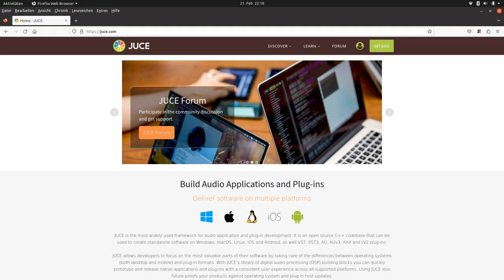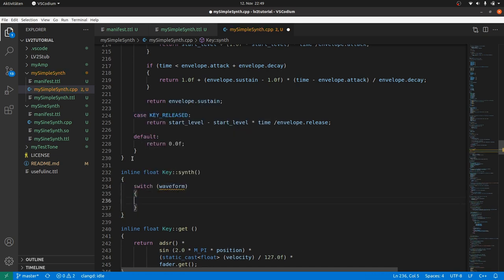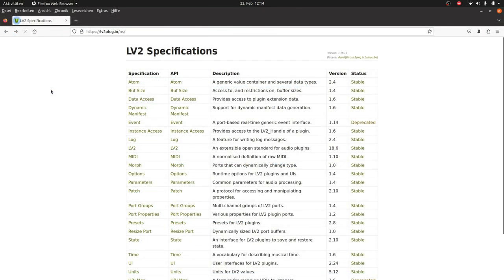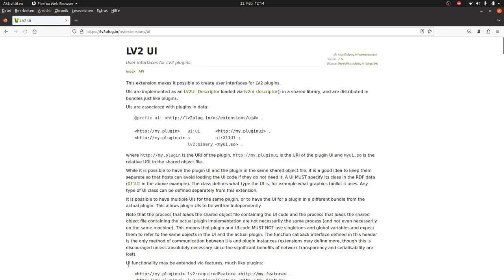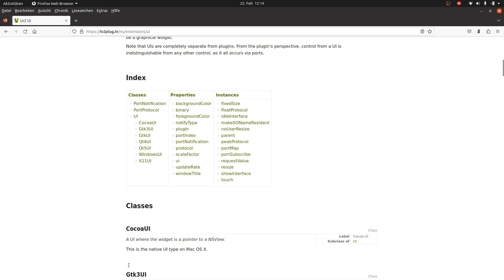01 Introduction Into LV2 UIs - Programming LV2 Music Production Plugins From Scratch II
Create graphical LV2 user interfaces via the lazy way (frameworks, designers) or from scratch. . Watch first Programming LV2 Music Production Plugins From Scratch I